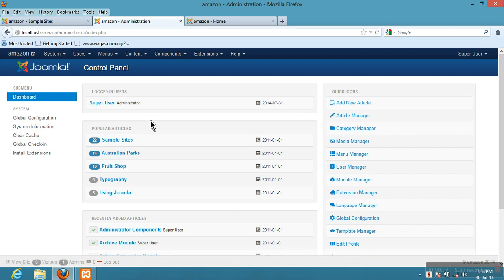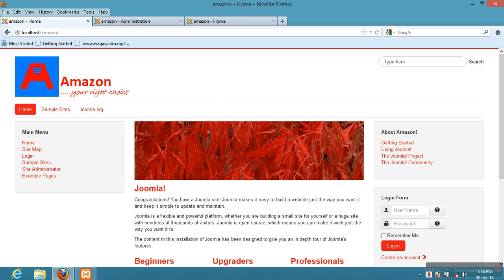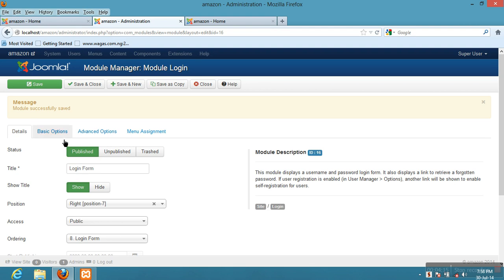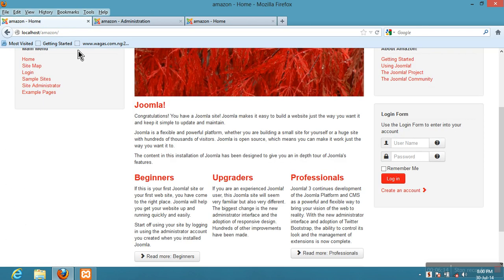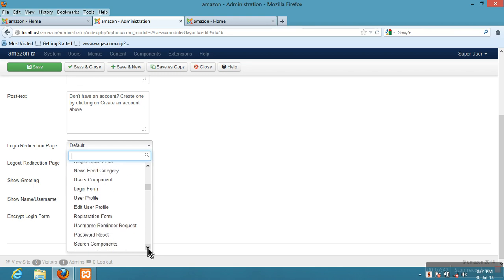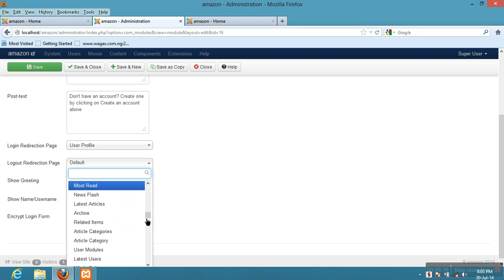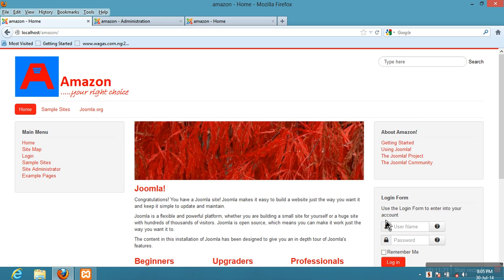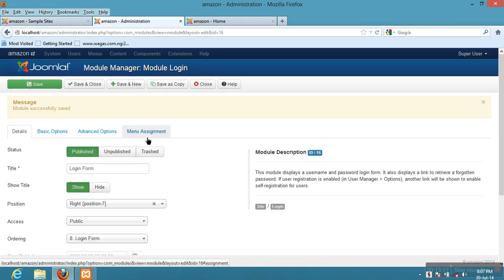JOOMLA - WEBSITE 009 Managing Extensions Module Manager Login Form